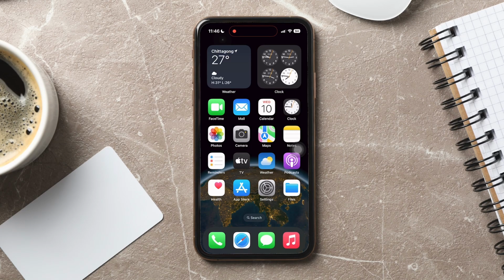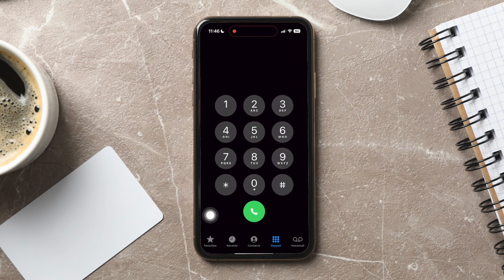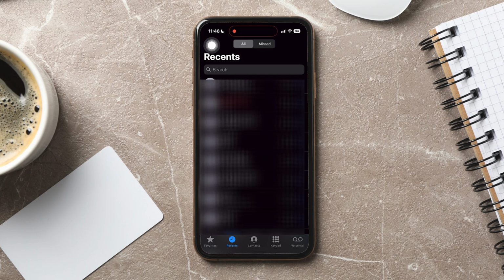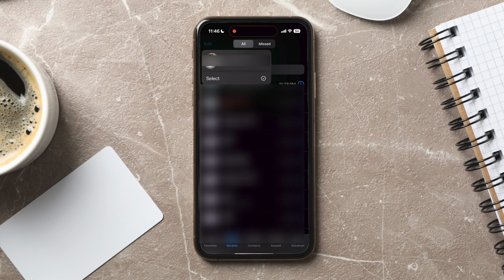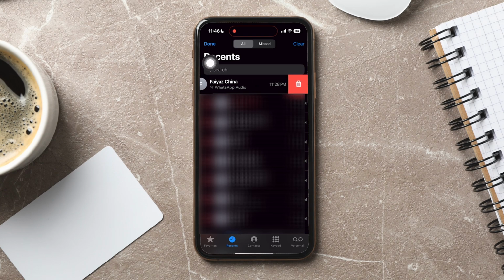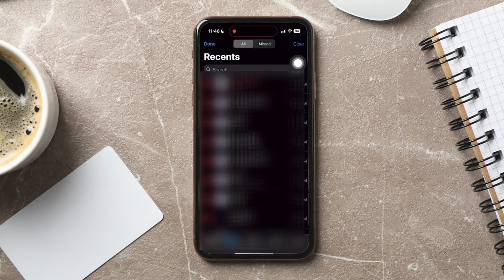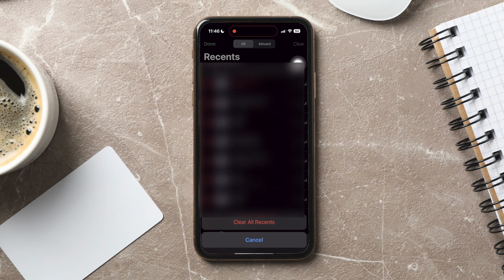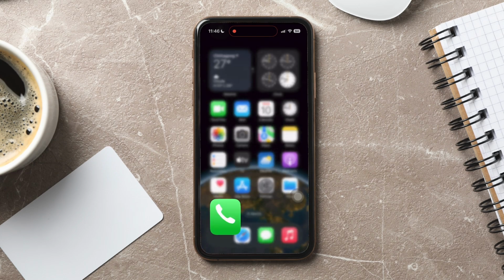How To Delete Call History On iPhone 2026 (Step-By-Step Tutorial)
Today I'll walk you through how to delete call history on iPhone using the built-in Phone app. You'll learn the simple steps to clear individual calls or your entire call log, helping you keep your recent calls organized and private. We'll cover how to remove specific numbers from your call history, how to delete all recent calls at once, and what happens when you clear this data from your device. Here's how you can quickly manage your iPhone call history whether you want to delete one entry or start fresh with a completely clean call log. This straightforward process works on all recent iPhone models and takes just a few taps to complete.